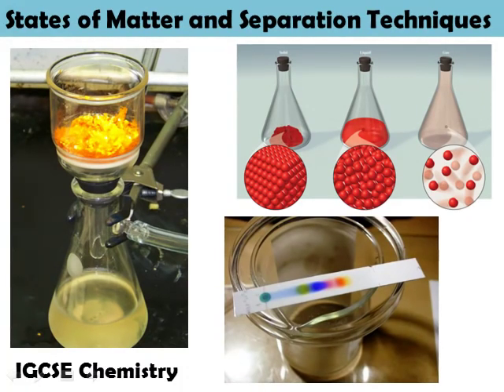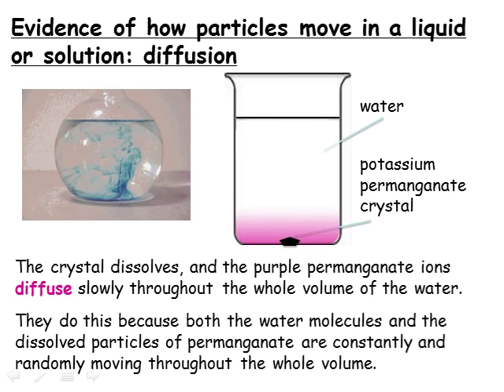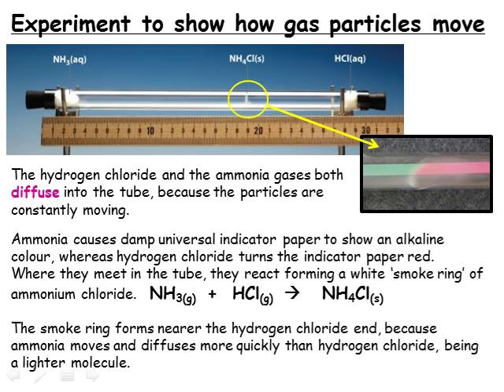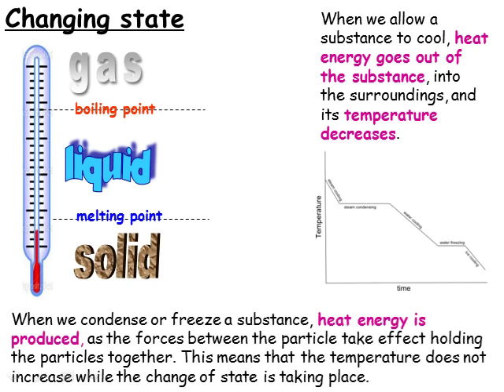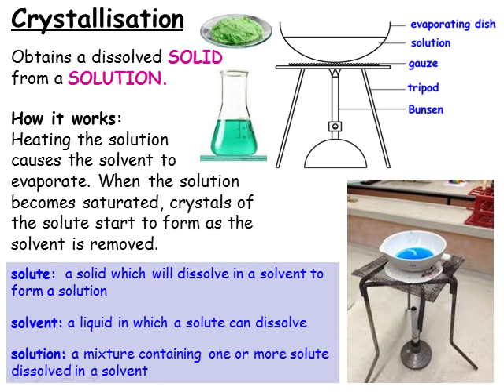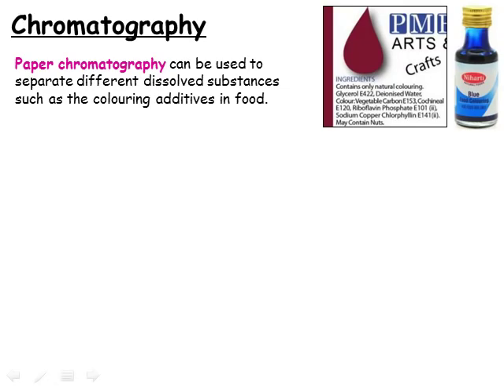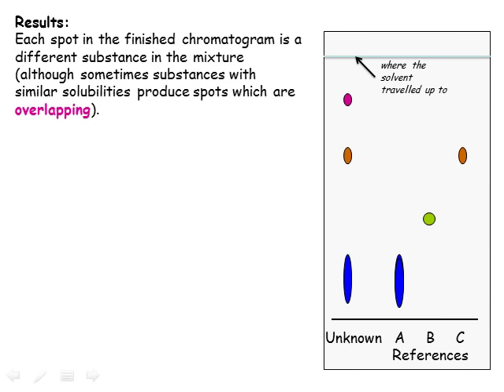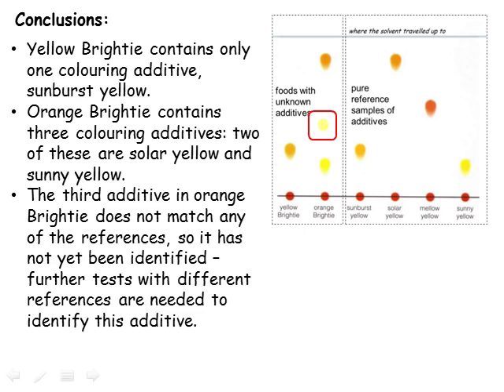IGCSE Chemistry: States of Matter and Separation Techniques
In this video we look at the arrangement and the energy of the particles in solids, liquids and gases. We then look at how the different states of matter make it possible to separate various mixtures using techniques such as filtration, distillation and chromatography.